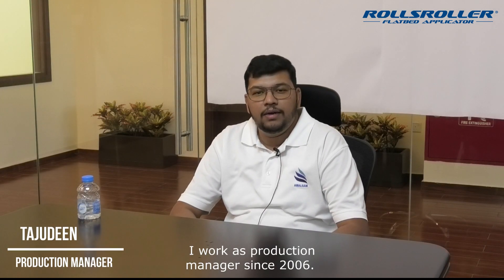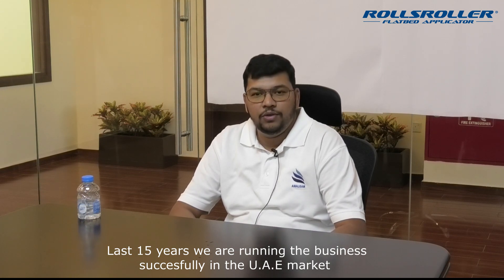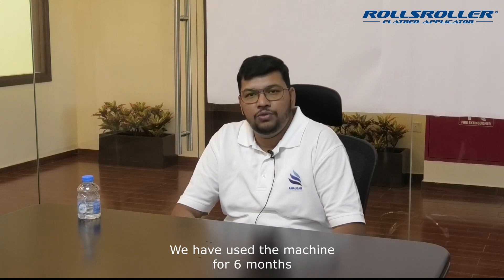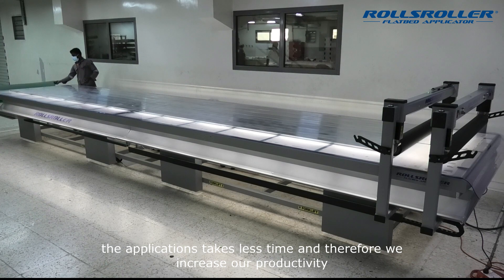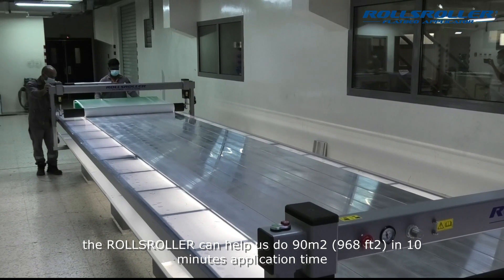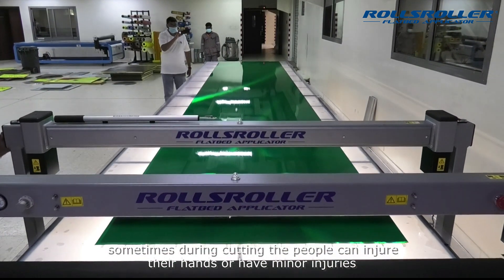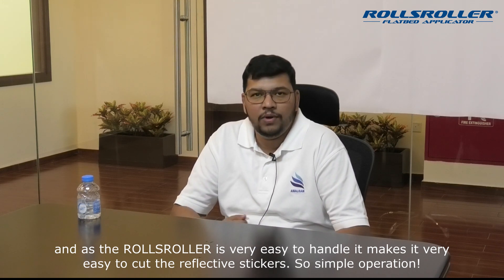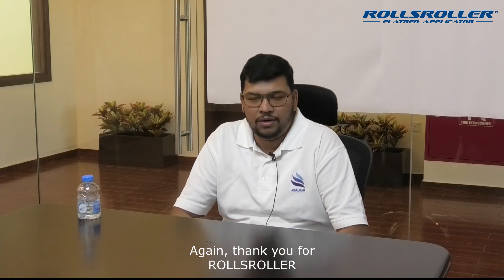Amalgam Industries L.L.C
Welcome to Amalgam Industries L.L.C in United Arab Emirates who invested in a 800/170P appltication table to optimize their production of road signs.